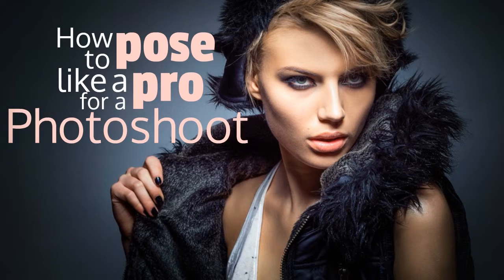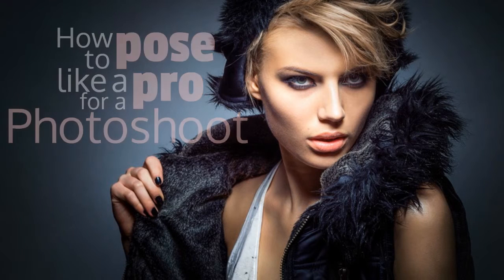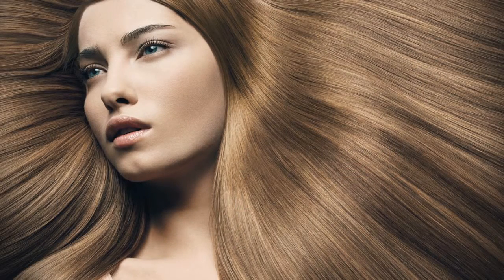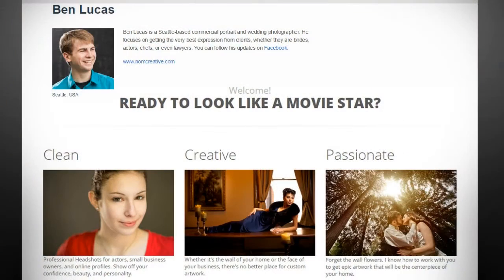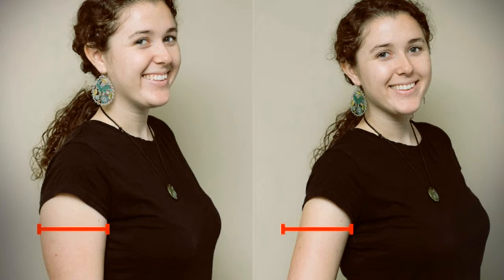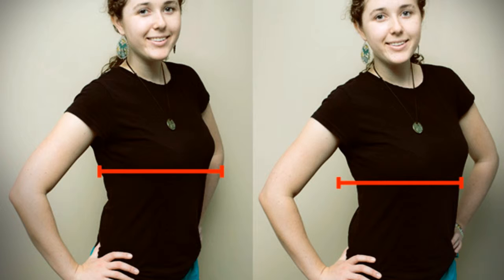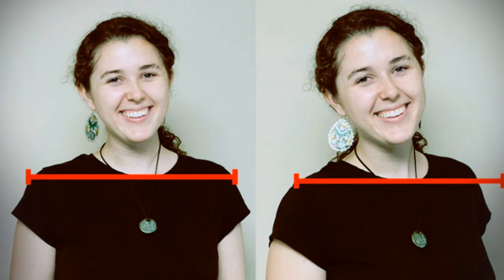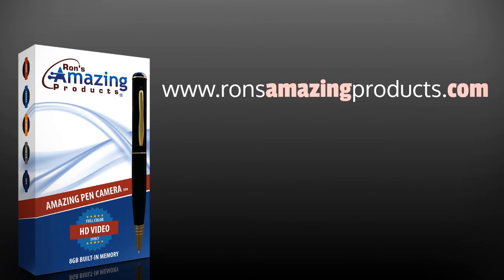How To Pose Like A Pro For A Photoshoot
At the risk of seeming vain, we think that using a few ideas that models use when they are having their photographs taken is a good idea for anyone who wants his or her picture to be pretty or handsome.

Models say that your hair should look like you haven’t gone to that much trouble to make it look nice. But the truth is you have to spend some time making sure it looks nice without looking “fixed.” Does that make sense?